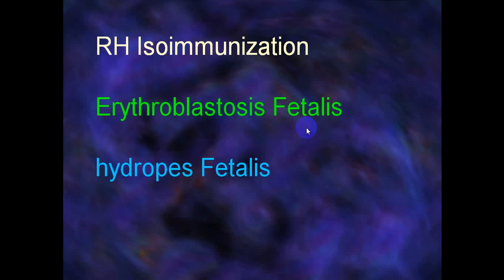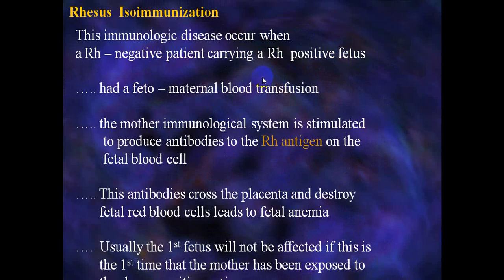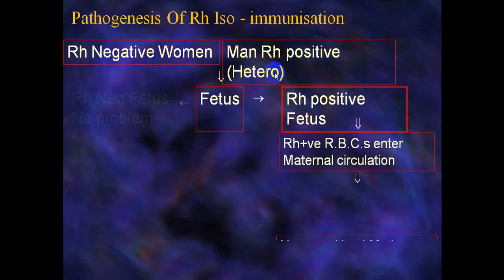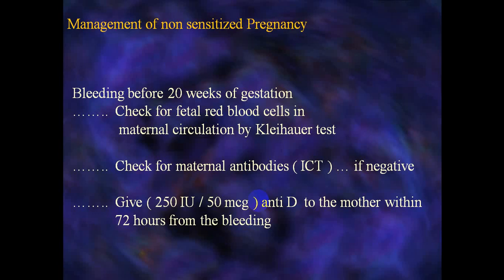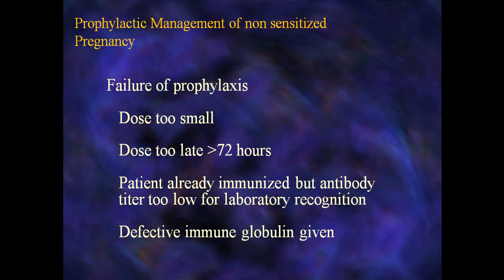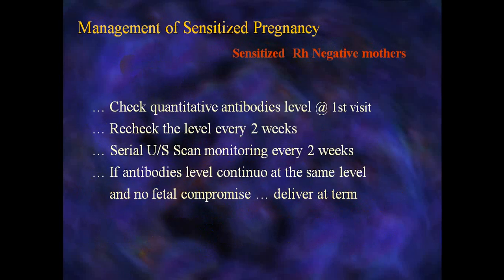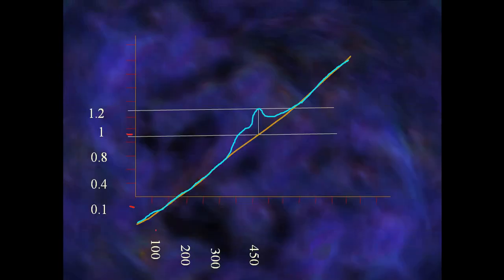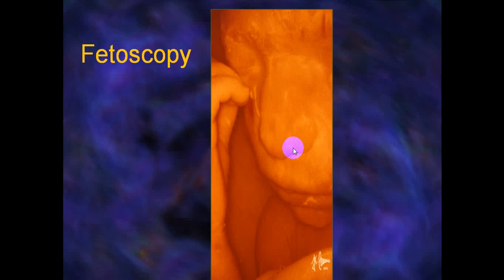RH ISOIMMUNIZATION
Gyn. & Obs. Day 4